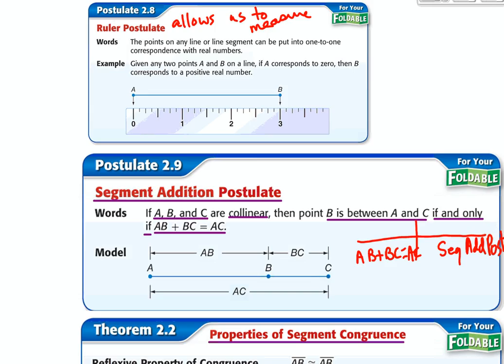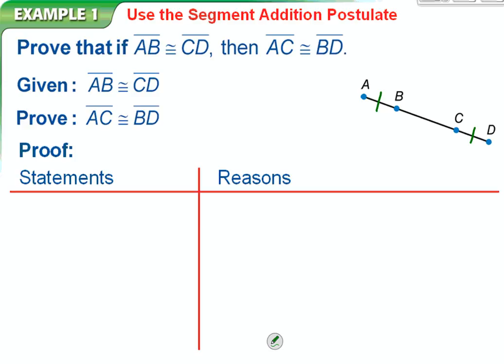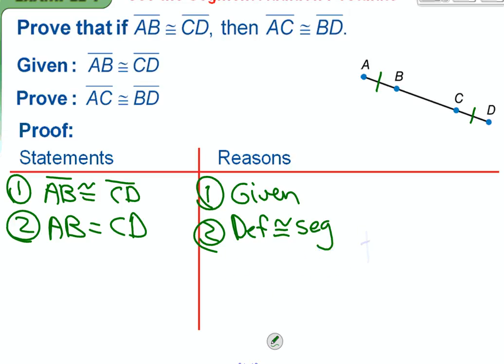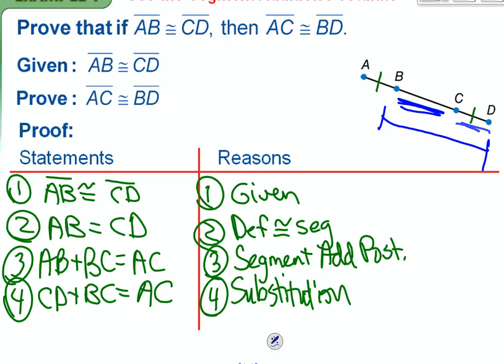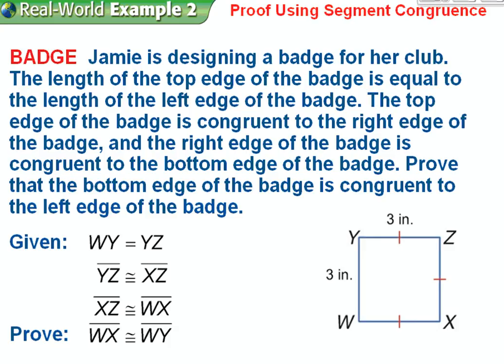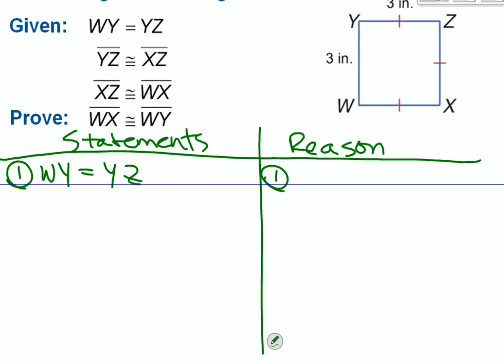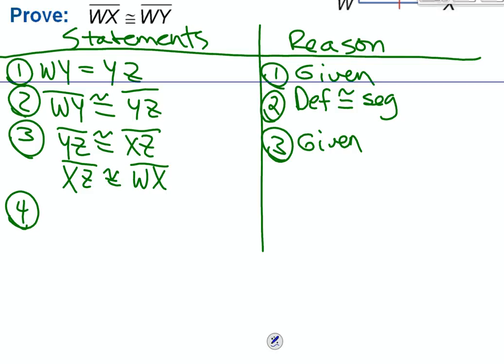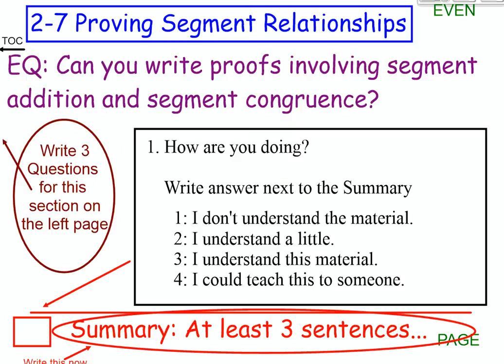notes Geo 2 7 11 3 16